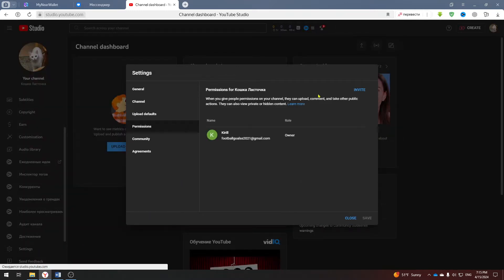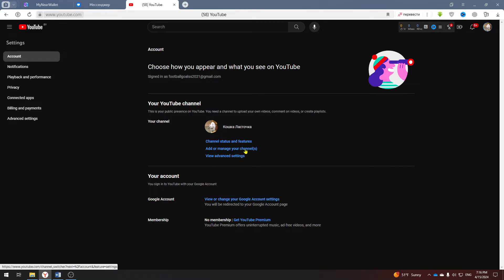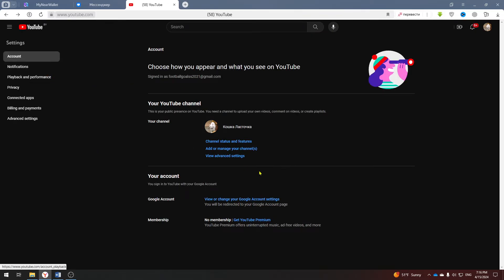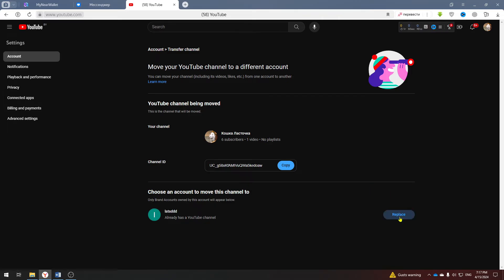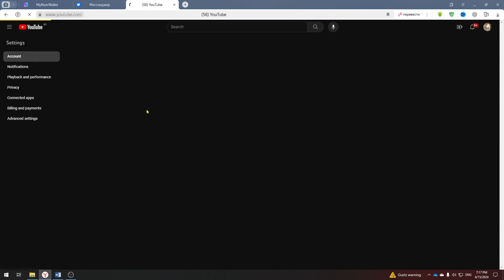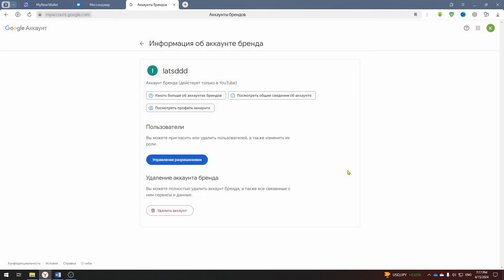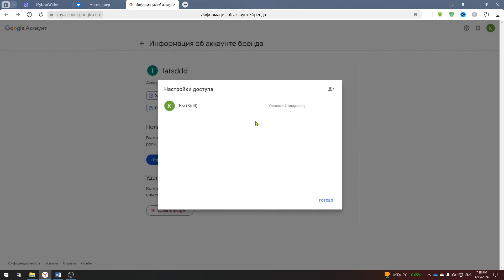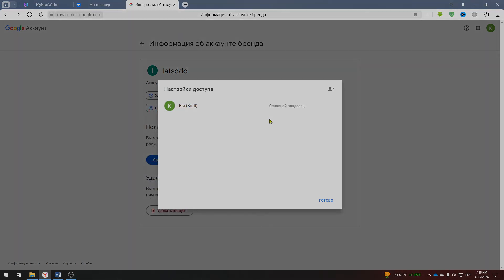How To Transfer YouTube Channel To Another Google Account (Easy & Working 2024)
This video name is: How To Transfer YouTube Channel To Another Google Account (Easy & Working 2024)